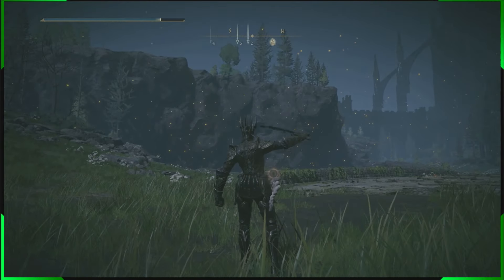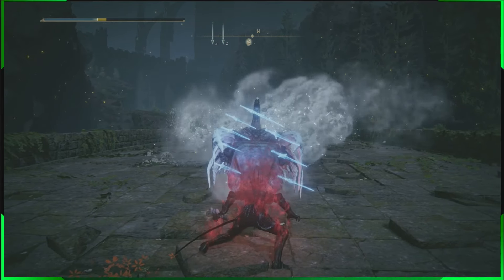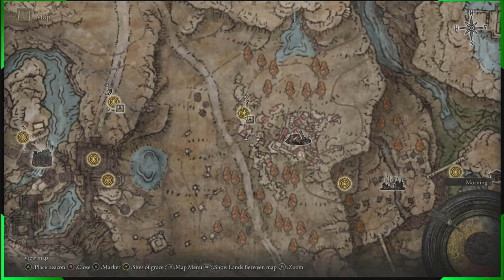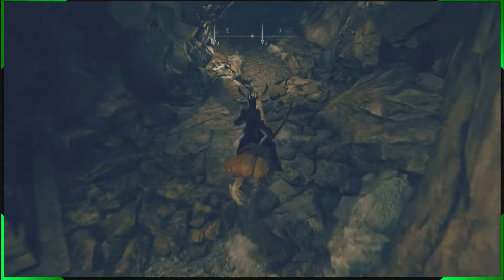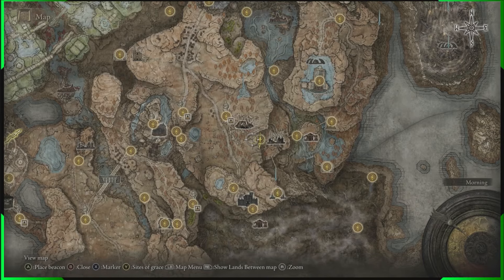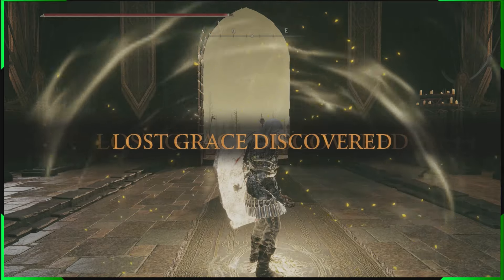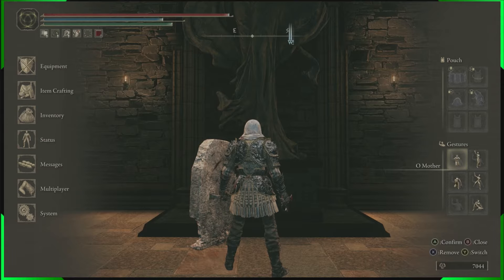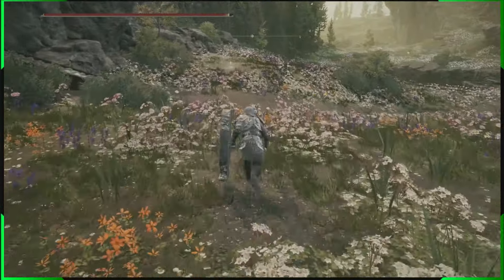INCANTATION STAFF + SWORD OF NIGHT KATANA + NIGHT ARMOR SET. Elden Ring: SHADOW OF THE ERDTREE GUIDE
HOW TO ACCESS SECRET AREAS IN ELDEN RING DLC SHADOW OF THE ERDTREE EDITION TO GET SOME COOL ITEMS
GET THE COMPLETE NIGHT ARMOR SET including the SHIELD OF NIGHT and SWORD OF NIGHT KATANA
GET THE BEST STAFF IN THE GAME CALLED STAFF OF THE GREAT BEYOND THAT CAN CAST BOTH INCANTATIONS AND SPELLS FROM THE SAME STAFF
METYR MOTHER OF FINGERS REMEBERANCE STAFF
METYR MOTHER OF FINGER LOCATION GUIDE
HOW TO GET TO METYR MOTHER OF FINGERS BOSS FIGHT IN SHADOW OF THE ERDTREE

ALL 5 MAP FRAGMENT LOCATIONS, WALK-TROUGH FOR ALL 5 MAP PIECES IN SHADOW OF THE ERDTREE ELDEN RING.

DRAGON HUNTER'S GREAT KATANA LOCATION GUIDE ELDEN RING DLC WHERE TO GET DRAGONWOUND SLASH ASH OF WAR

Feel free to JOIN and invite your friends to the server with either of these links:

Swarm Of Flies Incantation Location Guide, Where to get swarm of flies incantation in elden ring

HOW TO EASILY KILL THE FIRE GIANT IN ELDEN RING , FIRE GIANT CHEESE STRATERGY TO KILL THE FIRE GIANT

LATER GAME RUNE FARM GUIDE
HOW TO GET TO MOHGWYN PALACE WITHOUT VARRE OR ANY MEDALLION HOW TO JUMP INTO CONSENTRATED SNOWFIELDS

beloved stardust location elden ring